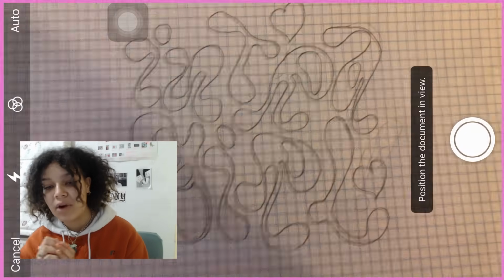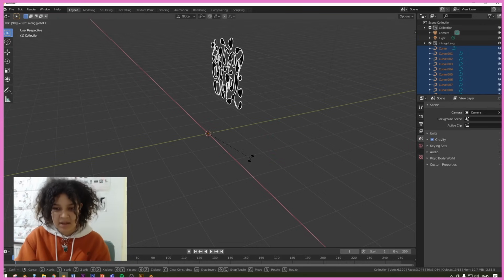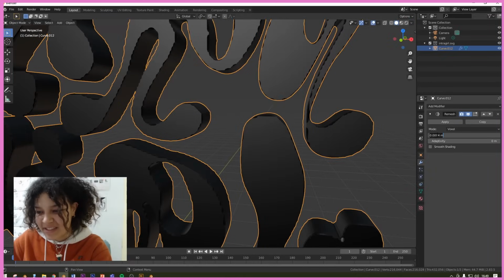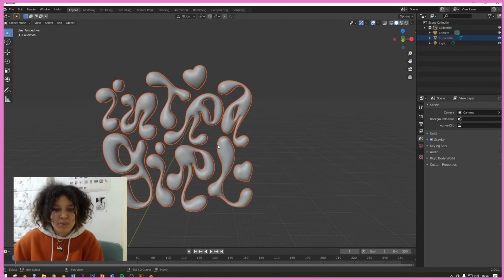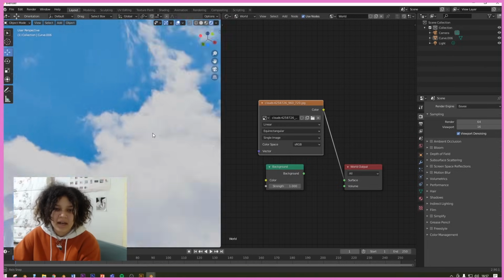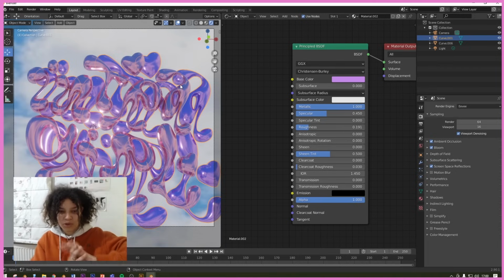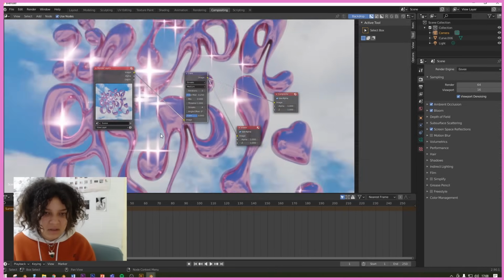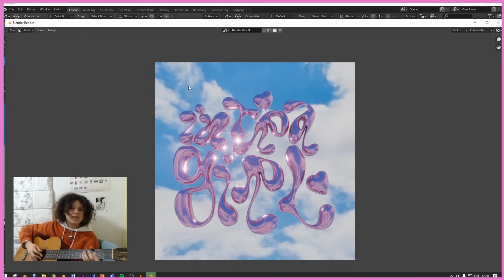MOLTEN CHROME CUSTOM TYPEFACE in BLENDER 2.91 [Tutorial]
Dazed Beauty inspired tutorial for when you want to make your own typeface. Went through a lot in the video so buckle up.

Edit; for anyone struggling with the material not gong white do this:
select mesh, hit tab, hit A to select all verts, go to materials select the material you want to apply and hit assign, hit tab to exit edit mode and keep working on your shader